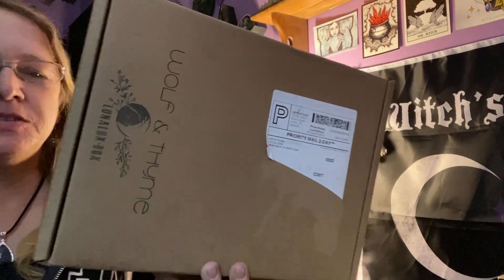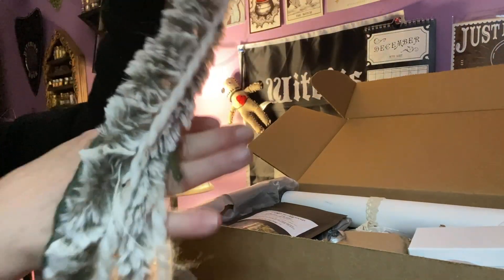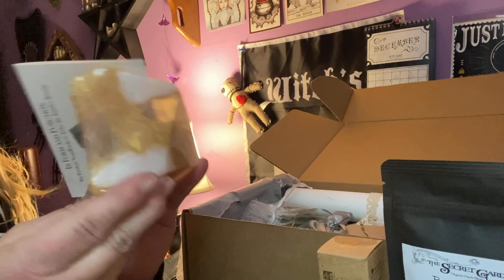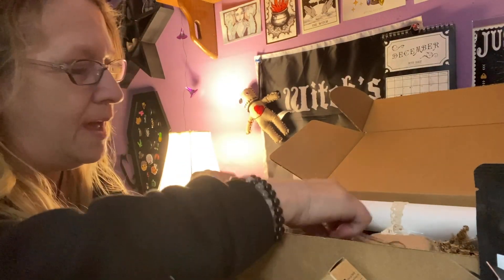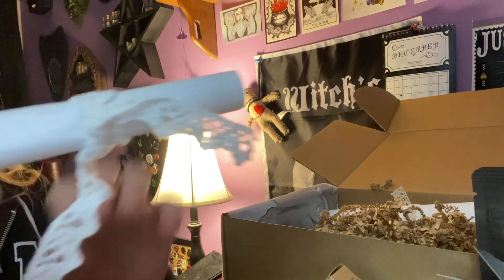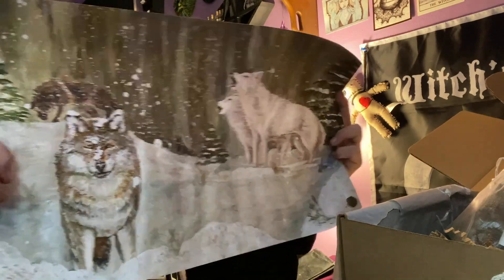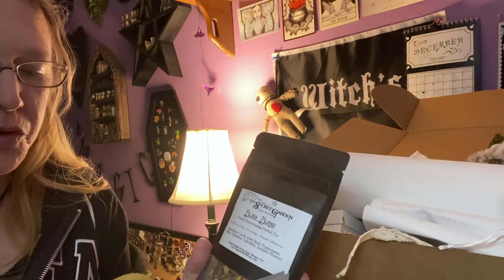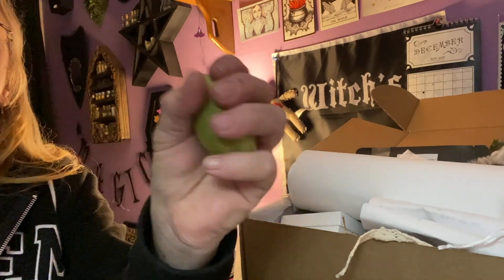Unboxing of Wolf & Thyme for December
My second box from Wolf & Thyme. This is the Luna lux box. They have 2 others. This one is $60.00. Comes loaded with goodies. The only thing I didn’t care for is we had 2 duplicates items in box but in different styles.